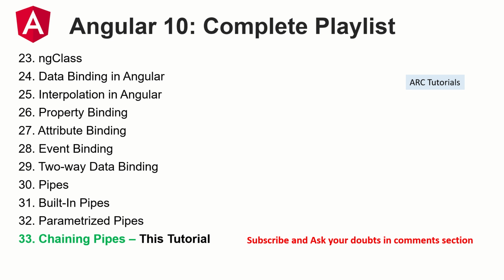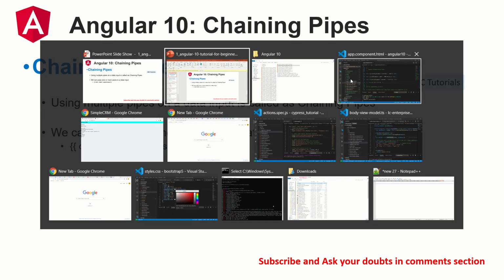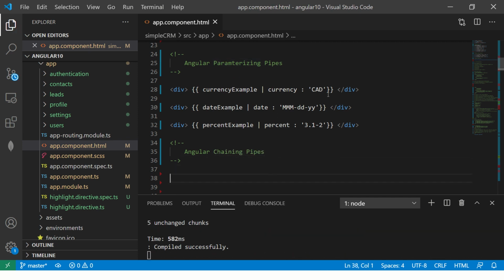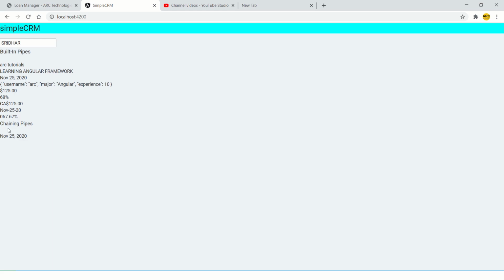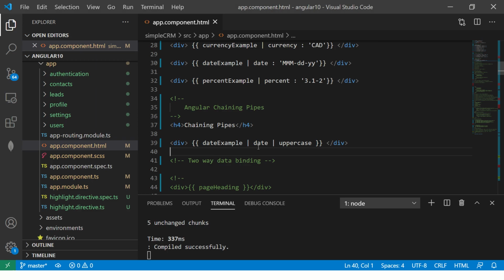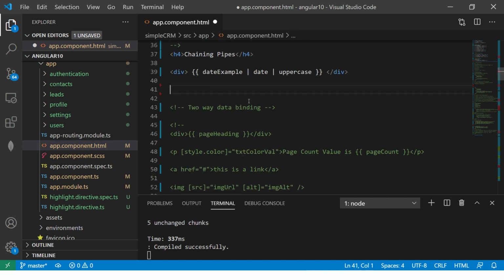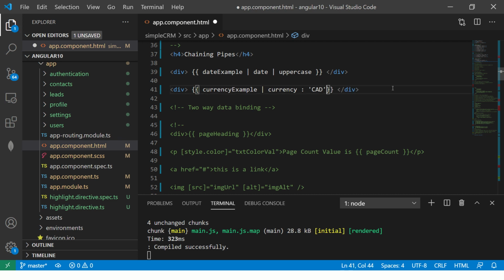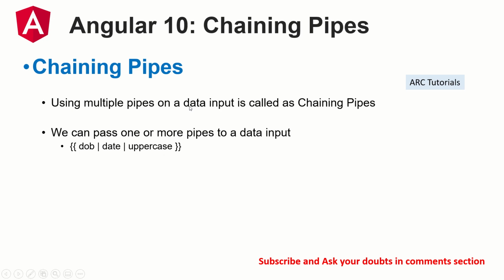Angular 10 Tutorial #33 - Chaining Pipes in Angular | Angular 10 Tutorial For Beginners